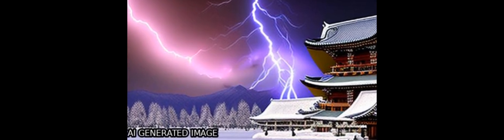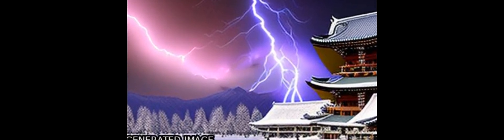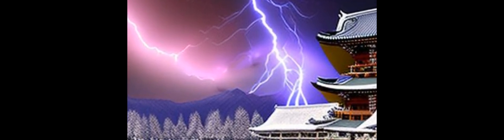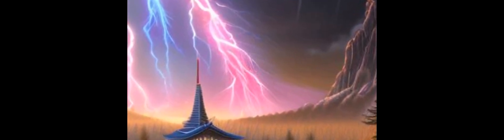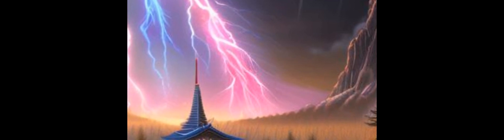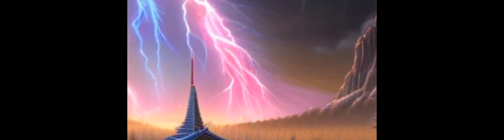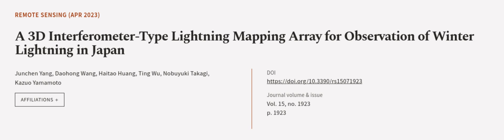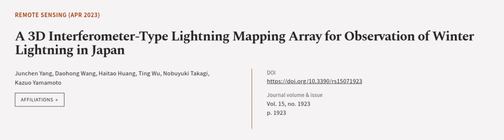A 3D Interferometer-Type Lightning Mapping Array for Observation of Winter Lightning ... | RTCL.TV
### Keywords ###

### Article Attribution ###
Title: A 3D Interferometer-Type Lightning Mapping Array for Observation of Winter Lightning in Japan
Authors: Junchen Yang, Daohong Wang, Haitao Huang, Ting Wu, Nobuyuki Takagi ,and Kazuo Yamamoto

### Video Timestamps ###
0:00:00 - Summary
0:01:03 - Title
0:01:09 - Outro
0:01:13 - End